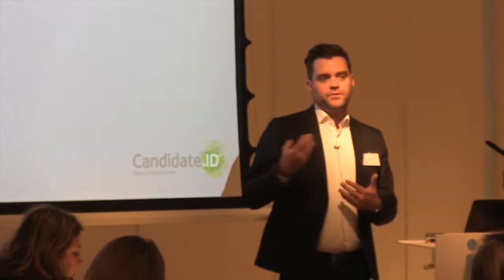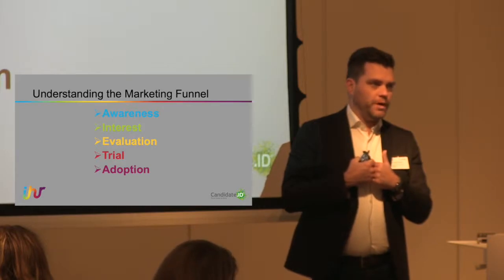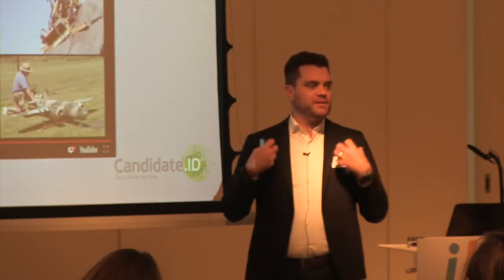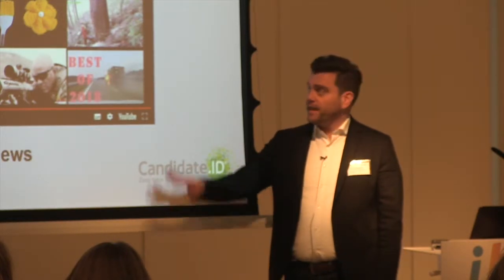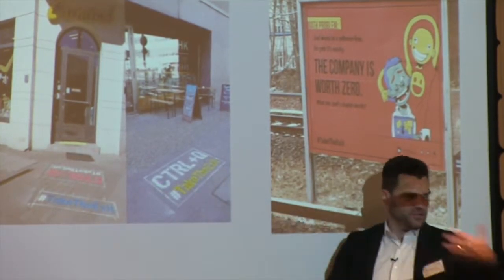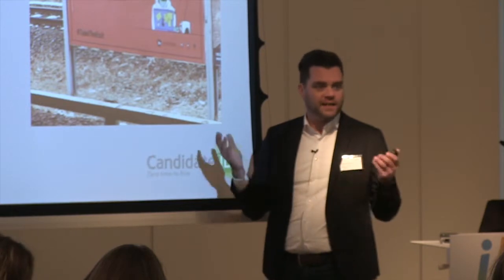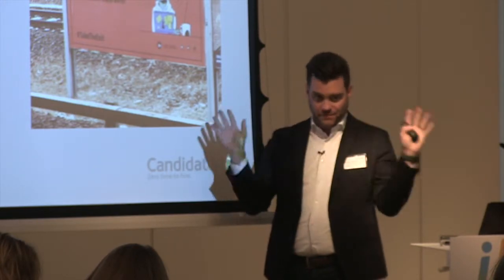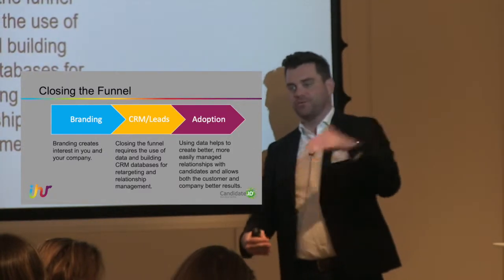Advanced Marketing for Recruitment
Richard Harless